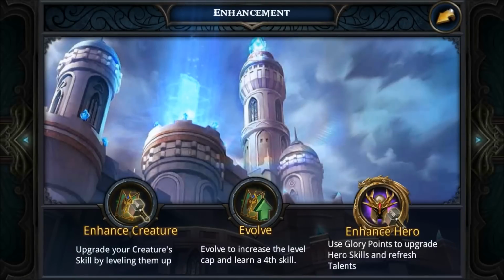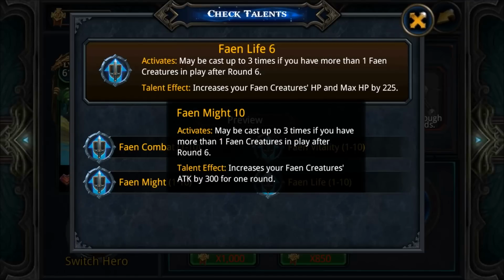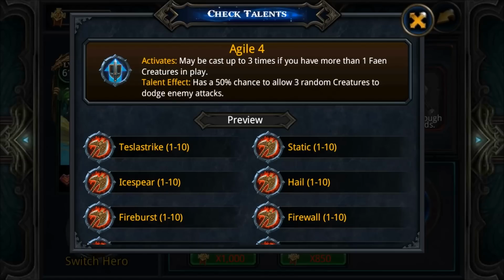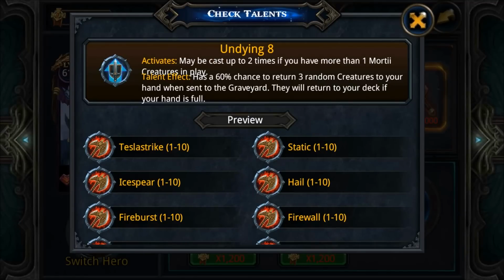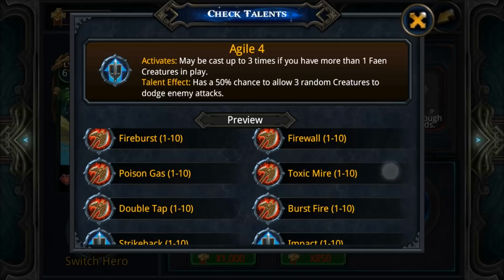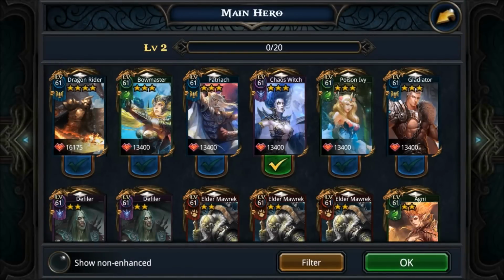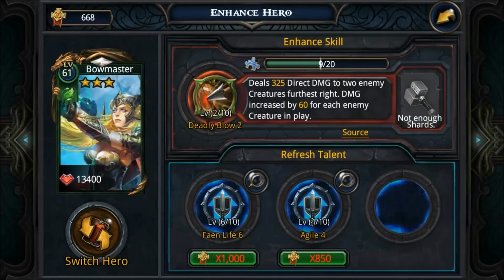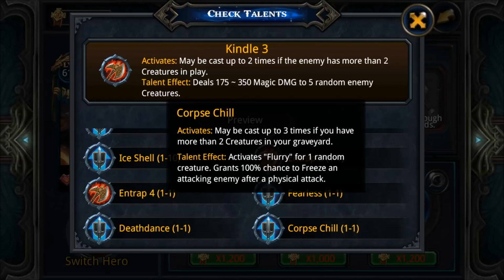Deck Heroes: Hero Talents Review and Strategy (Part 2)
Hey guys, sorry for the delay. This video should cover alot of useful information about Hero Talents. Hope you liked it. Next video should be about creature cards, which ones are good and bad.

Also sorry for the noisy sounds, still new to making videos and such. Will try improve that as well.

Check my channel for other DH videos!